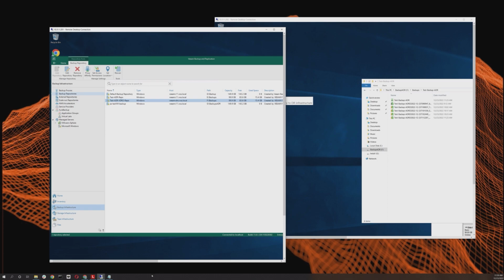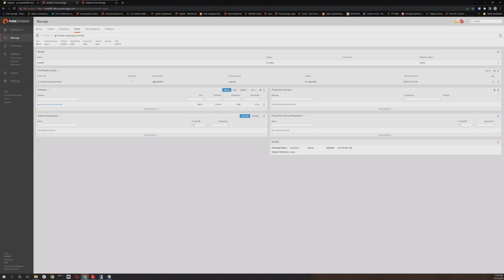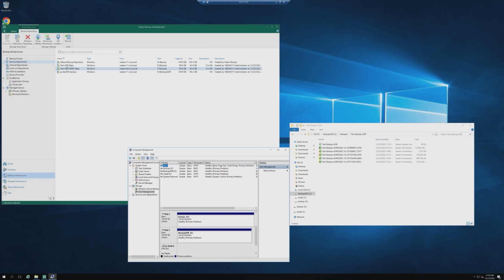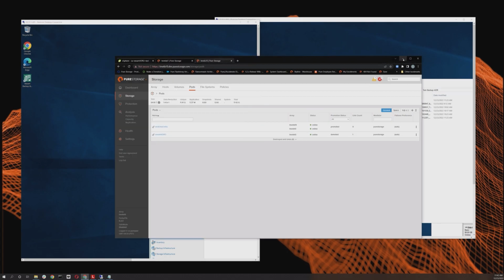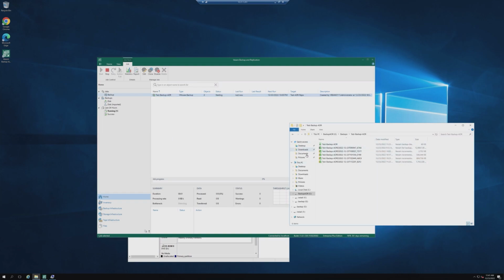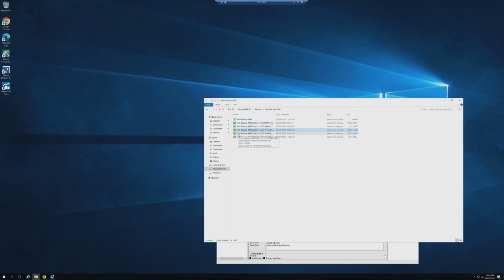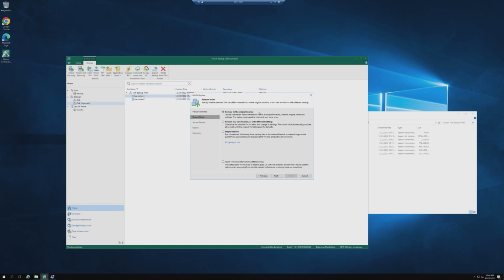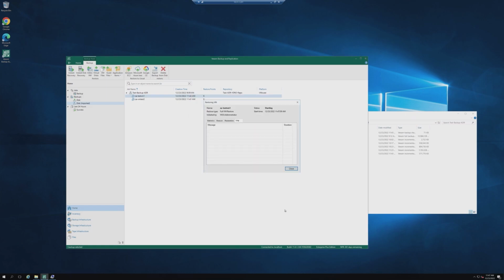Restoring from Veeam Repositories utilizing near-zero replication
DR recovery for Veeam Repositories. Without the need for Backup copies. Utilizing Veeam's built-in resiliency  of it's self describing backup file. And the efficient transport of Pure Storage ActiveDR, near-zero replication